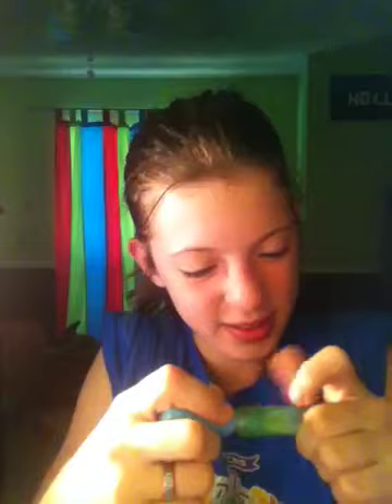How to put on lipgloss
I got bored